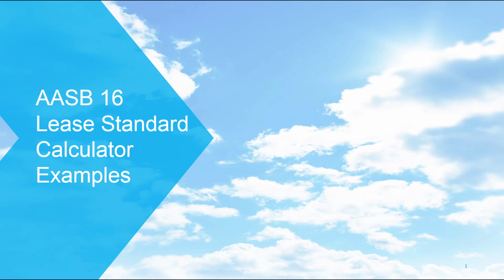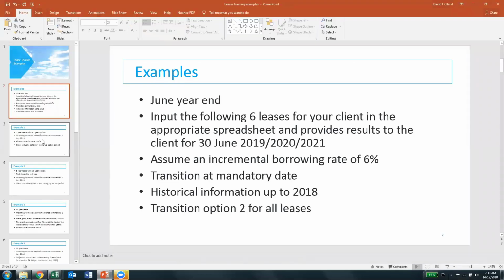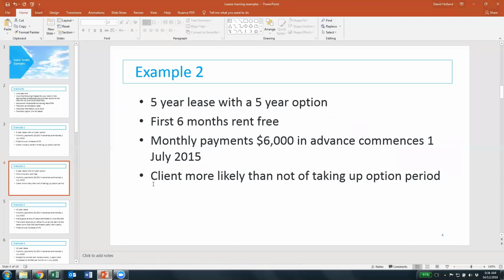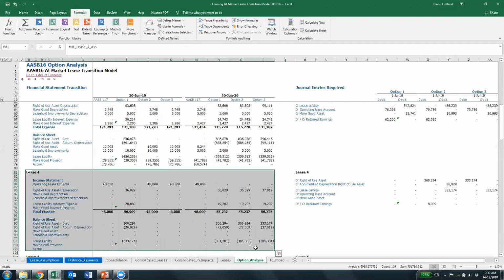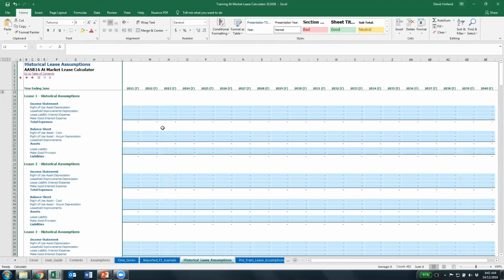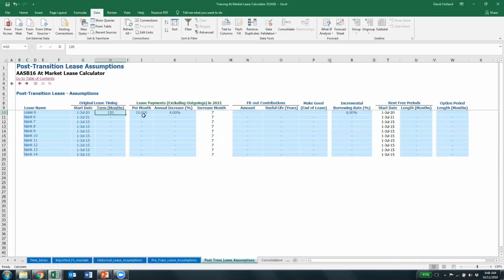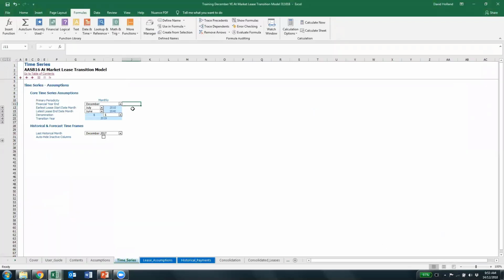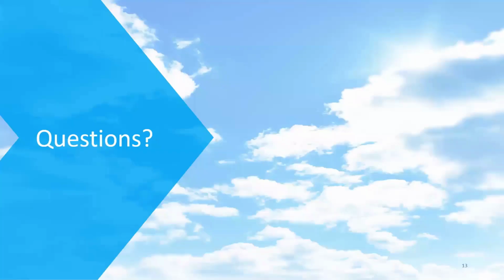Lease Calc Training - Worked Examples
Thank you for purchasing the AASB 16 Lease Standard Calculator.

This video will take you though several practical lease scenarios, and how to put said leases through the relevant AASB 16 models to transition and / or operationalise your leases to the new standard.